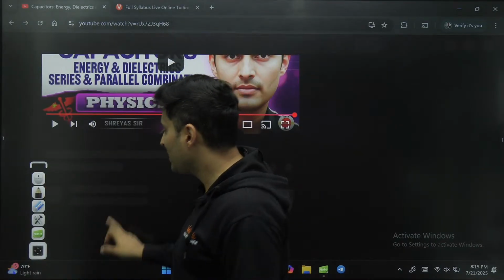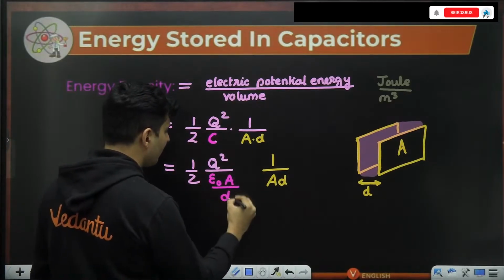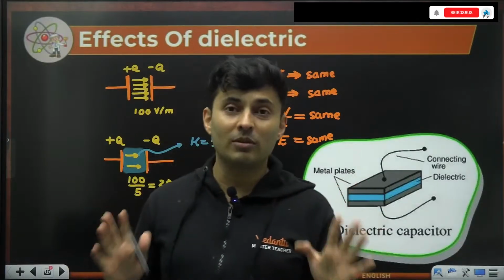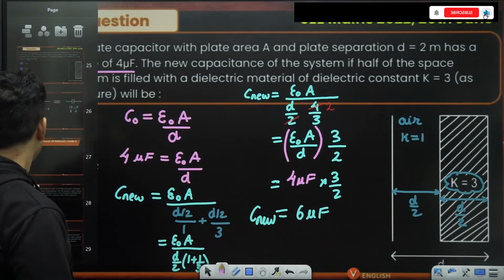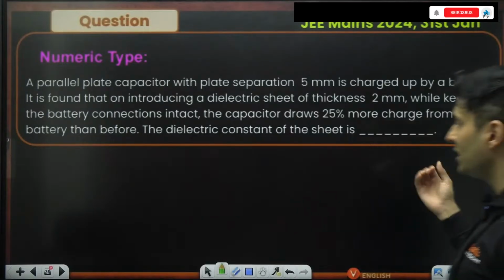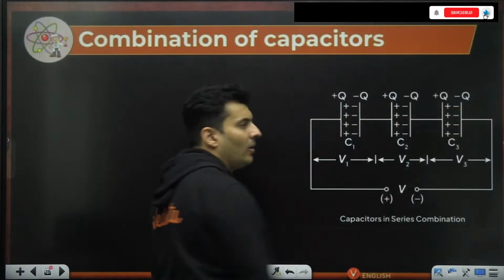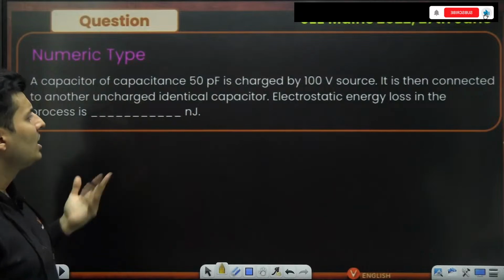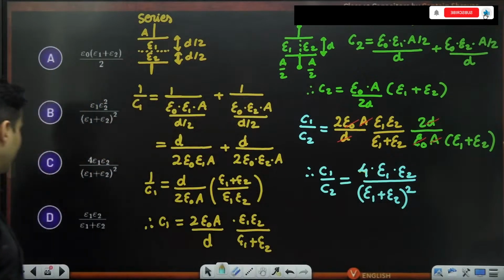Capacitors: Energy, Dielectrics & Combinations | Class 12 | Physics | NEET 2026 | Shreyas Sir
Struggling with capacitor concepts? 🤯 Want to master energy stored, dielectrics, and how to crack series-parallel combinations in seconds? ⏱️
Let Shreyas Sir simplify it all for your NEET 2026 prep! 🧠